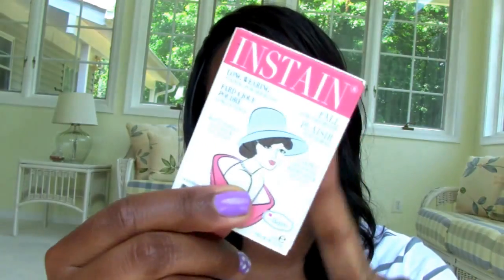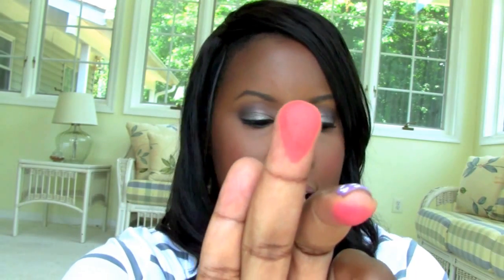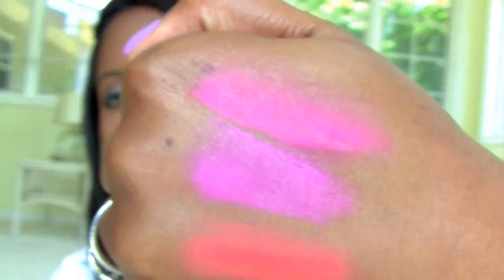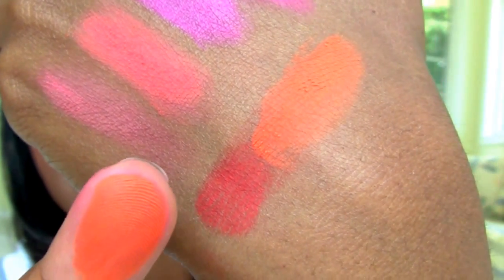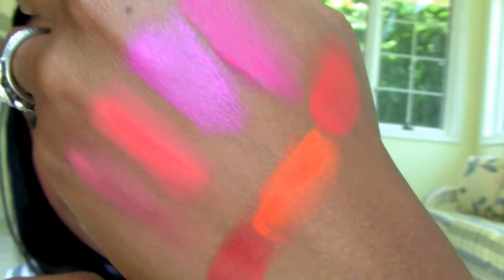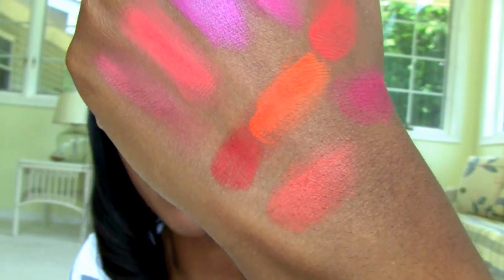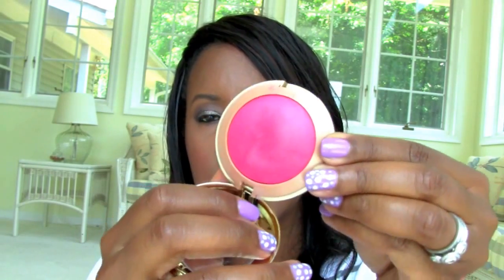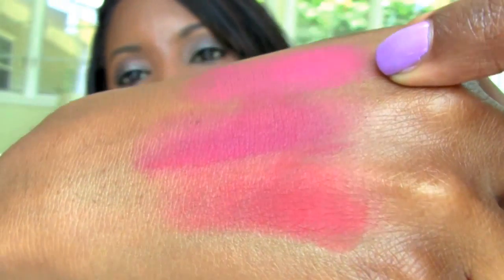Bright Blush Favorites (High End & Drugstore)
Info you might want to know is below!

On me: Marc Jacobs Genius Gel Foundation #84, Lorac Pro Palette 2 (shades-lt.brown, cocoa, and silver), Makeup Geek Shadow-Cocoa Bear, the Balm In Stain Blush-Toile, Mac Cremesheen gloss-Meteoric, and Essie Play Date & Lilacism nail polish.